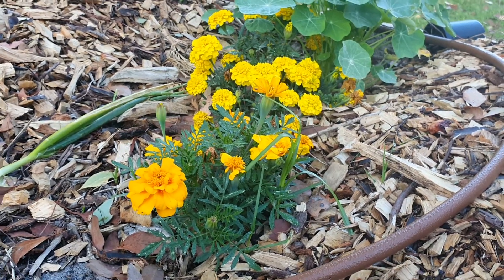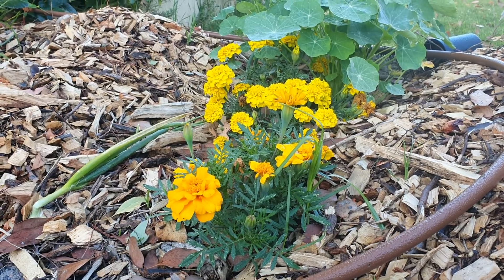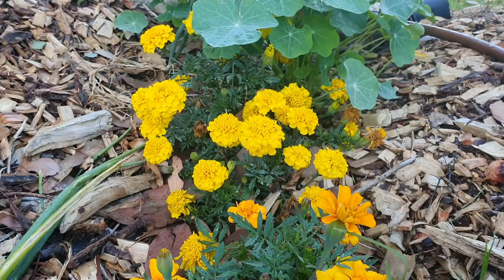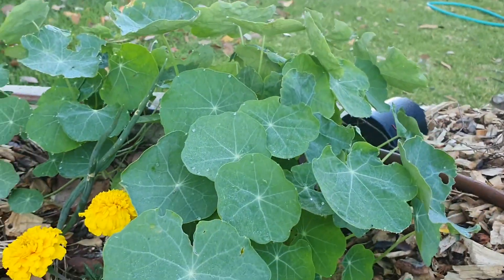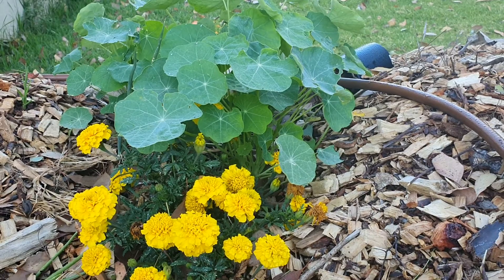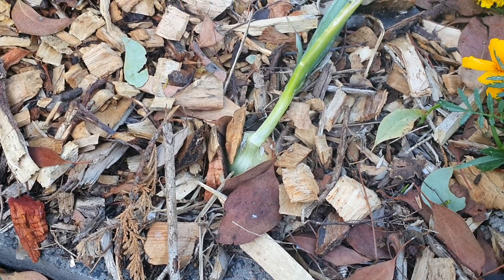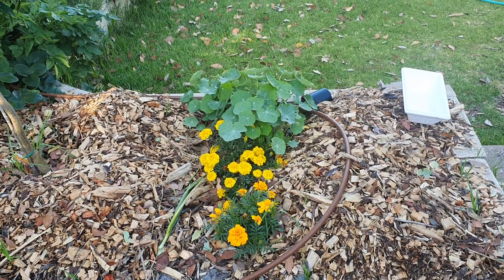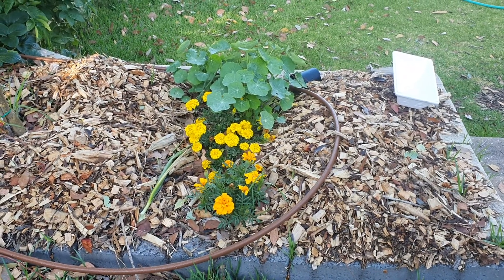Growing Marigolds and Nasturtium Melbourne Australia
Bought the Marigold from Bunnings and they just multiply, the Nasturtium was from seed, no flowers yet, it's December.